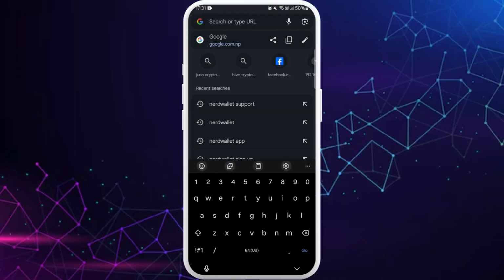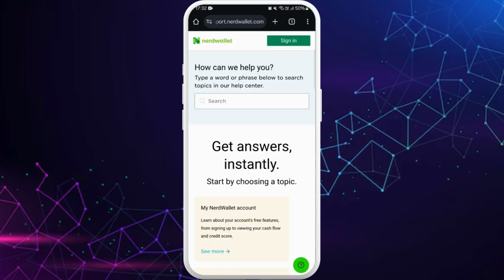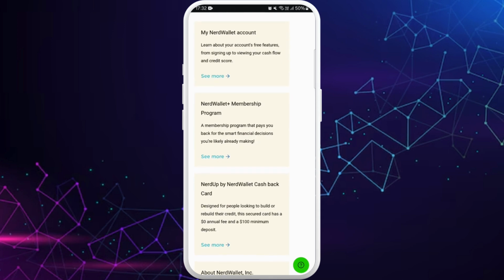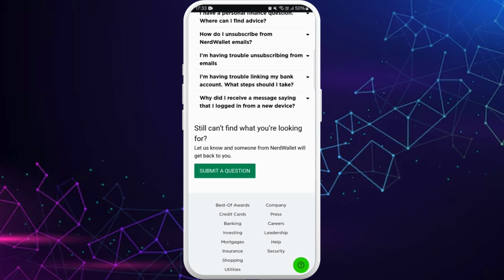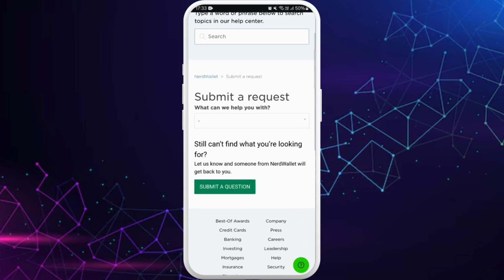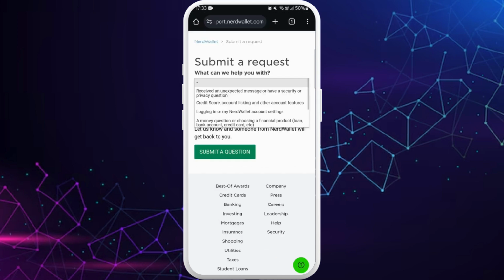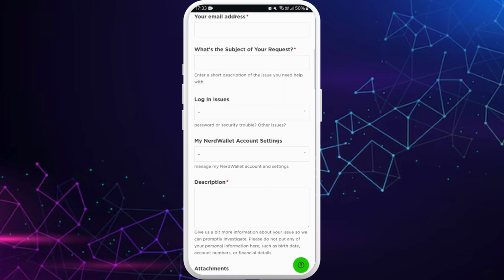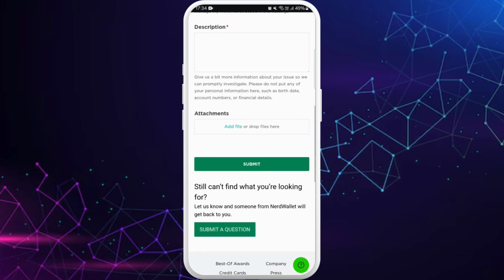How to Fix NerdWallet Not Working 2025?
Is NerdWallet not working properly? Whether you're facing login issues, the app isn't loading, or certain features aren’t responding, this step-by-step guide will help you fix common problems with NerdWallet.